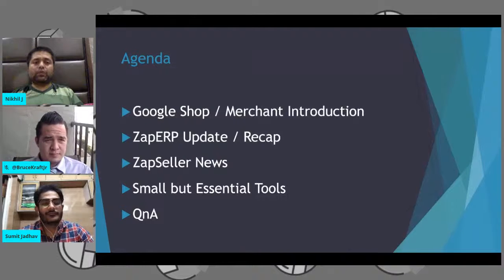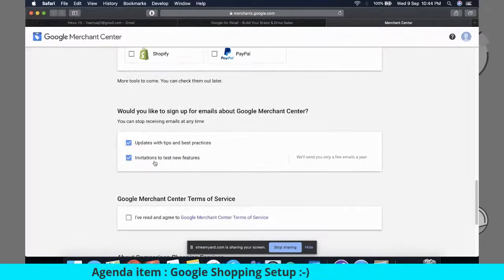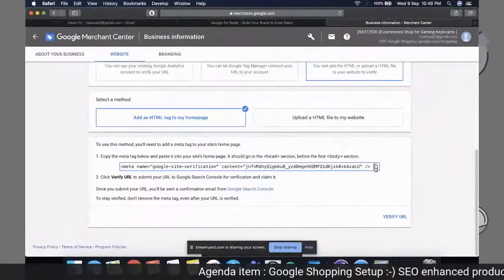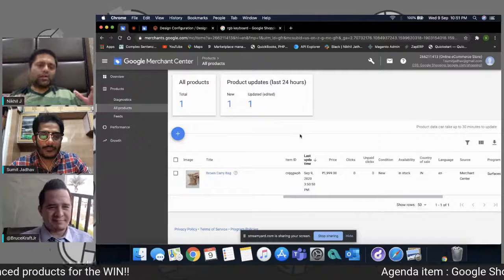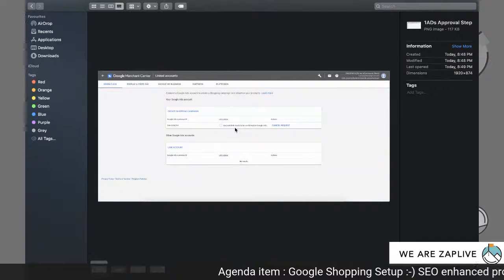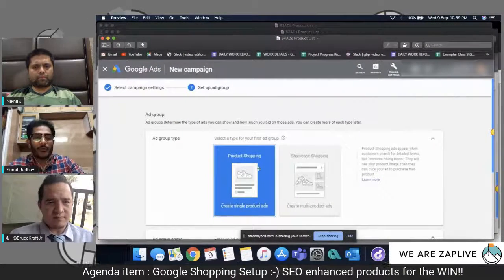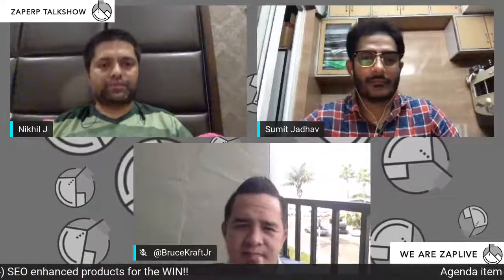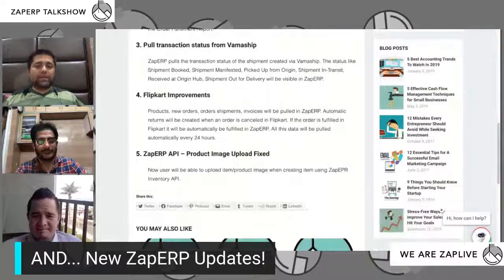The ZapAPPS Show S1E16 - How to setup Google Shopping & Zap Apps updates!